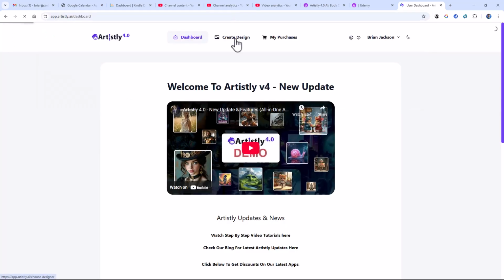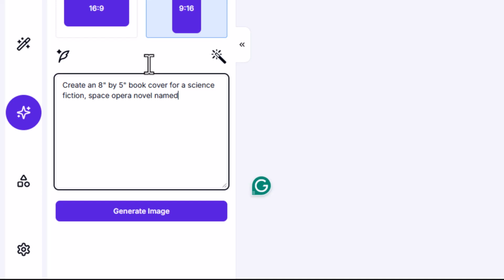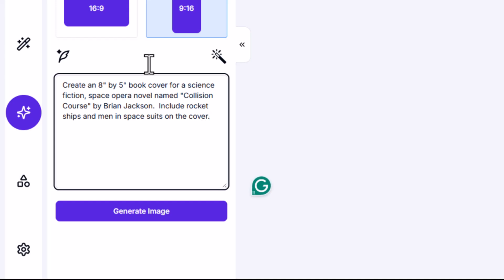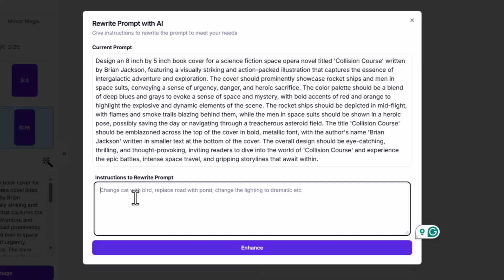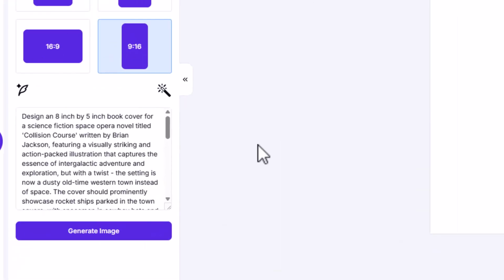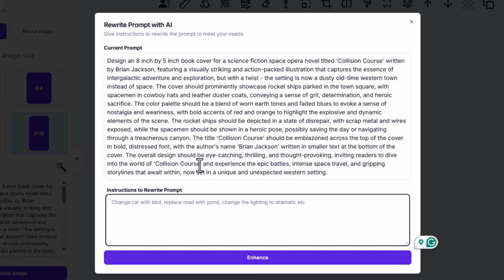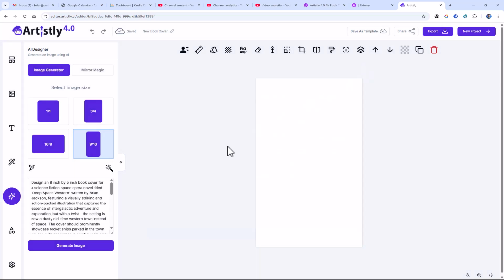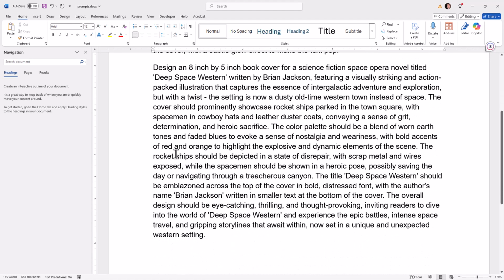Artistly 5.0 Tutorial: Prompt Writing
In this Aritstly 5.0 tutorial, you'll learn prompt writing from the ground up, including iteration, prompt enhancement with Magic Prompt and AI prompt editing with the AI Prompt Editor.

Here is a link to my full Udemy online video training course on designing book covers with Artistly 5.0 AI:

Artistly 4.0/5.0 AI: Book Cover Design with Artistly AI

---Brian